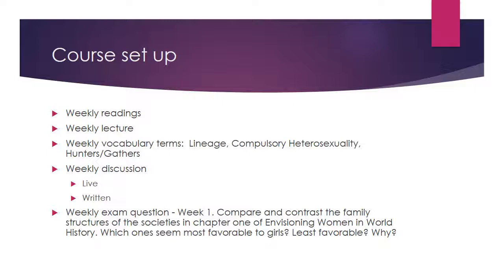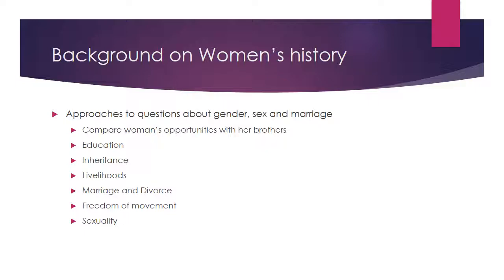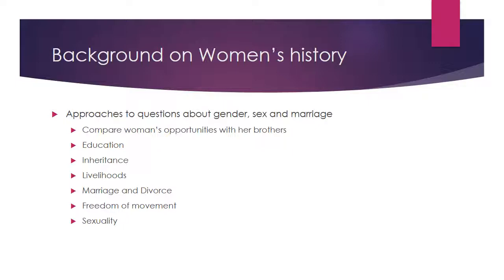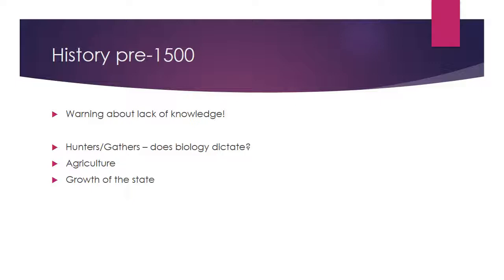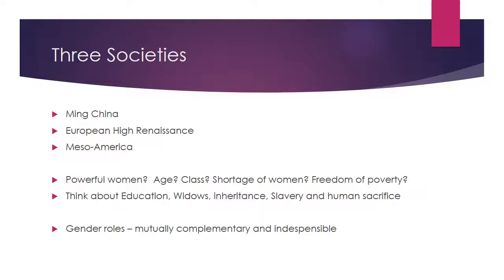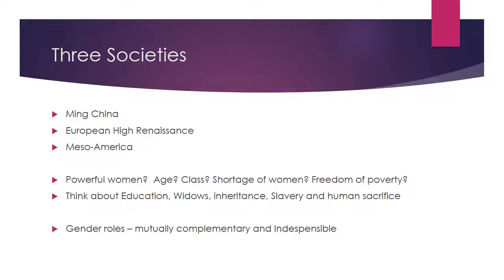Intro to Women's Global History